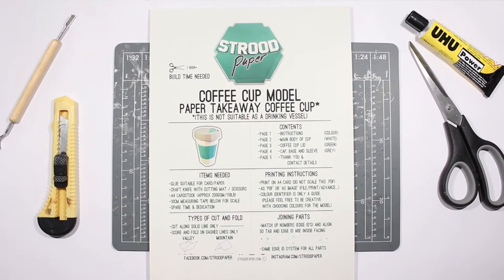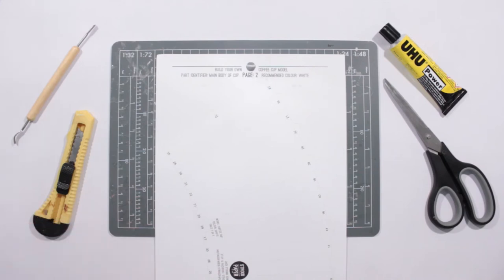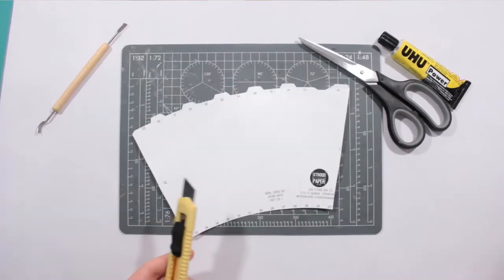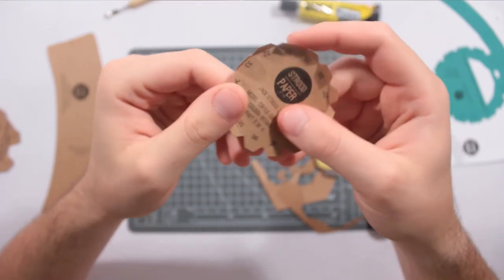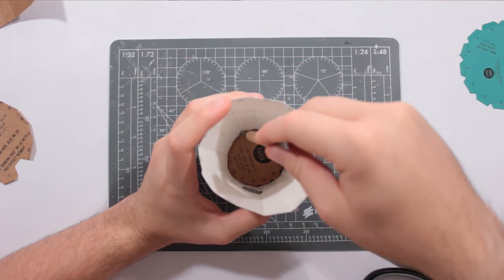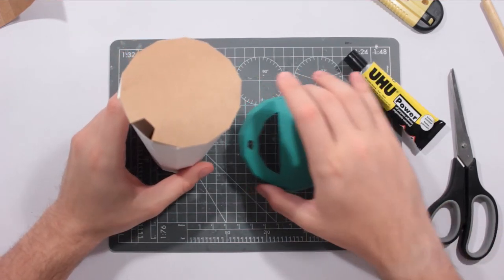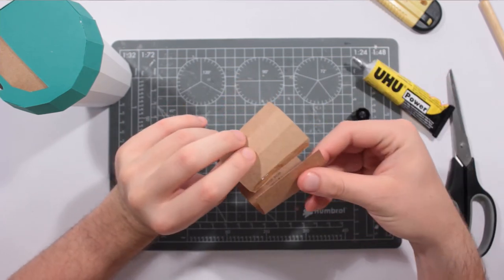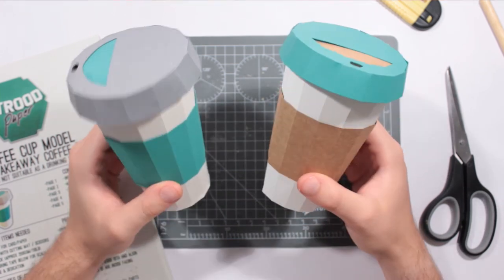How To Make Paper Coffee Cups | Paper Model Tutorial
This video tutorial shows you how to build a paper ??? from my downloadable PDF DIY kit on Etsy.

Enjoy that model!

Thank you, Jack

ABOUT ME
I’m a UK based Paper Artists & Model Maker who specialises in turning 3D models into paper and other real-life objects. I have a passion for turning on-screen models into physical objects.